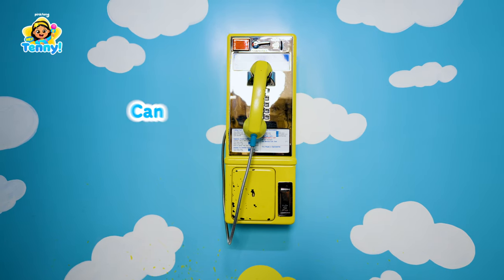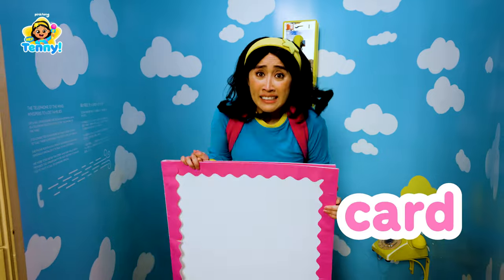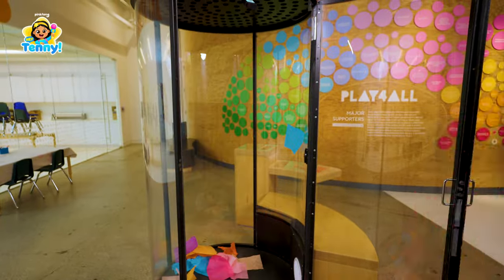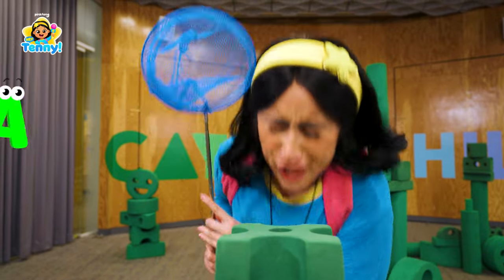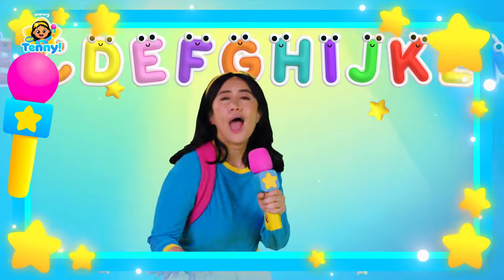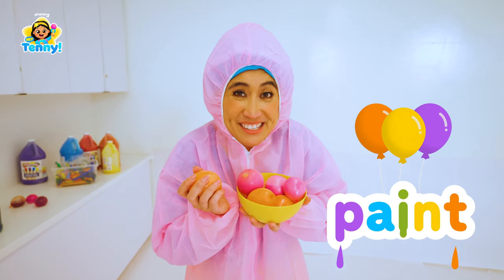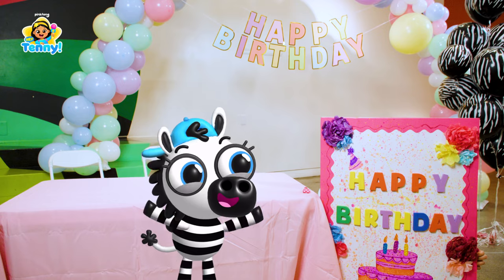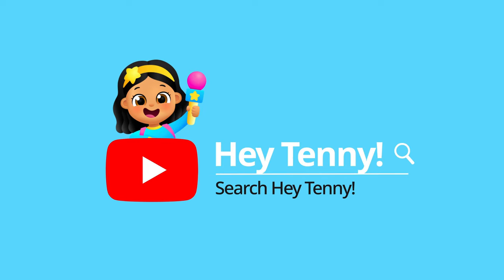Birthday Party for Zebra | Cayton Children's Museum | Educational Videos for Kids | Hey Tenny!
Let's prepare to throw a suprise birthday party for Zebra!

★ Hey Tenny!

Please take this survey to help us create better content ✅